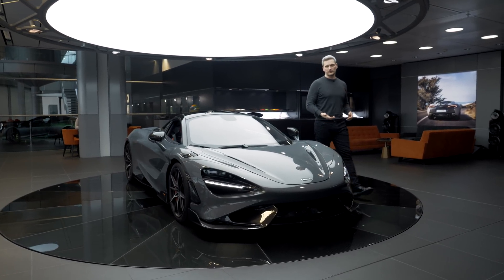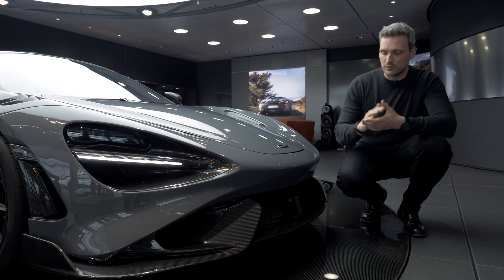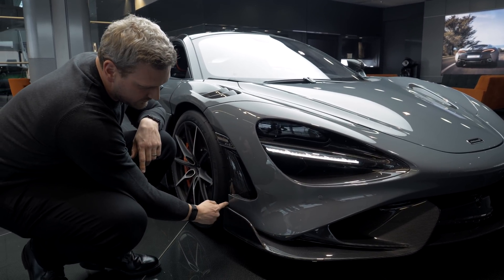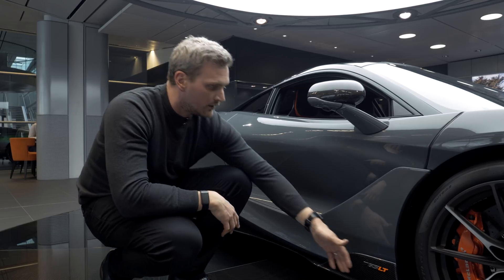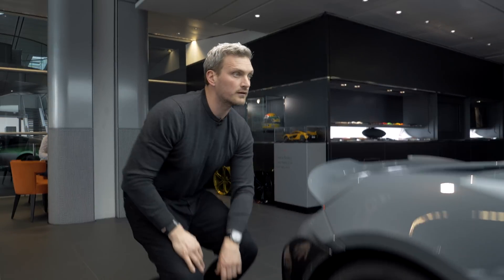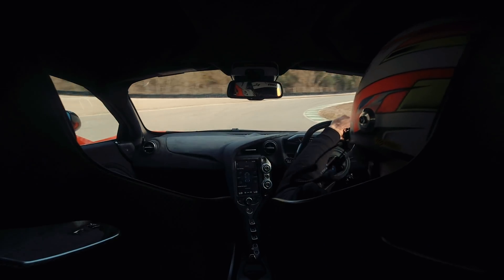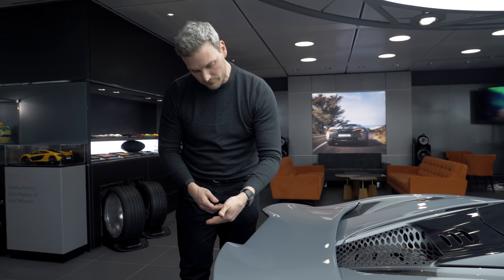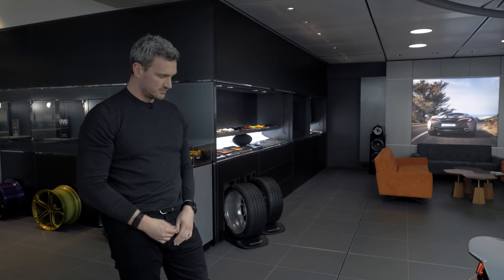McLaren Tech Club - Episode 3 - 765LT Design: Explored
In Episode 3 of the McLaren Tech Club series, Design Director, Rob Melville, talks through the cutting-edge design of the new 765LT.

Dive into the conversation on social using McLarenTechClub and we will respond.